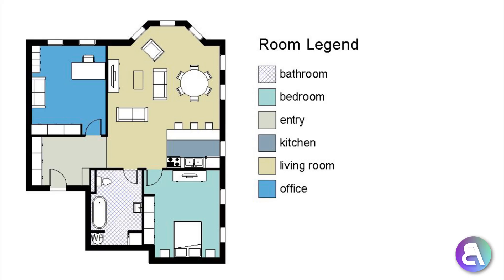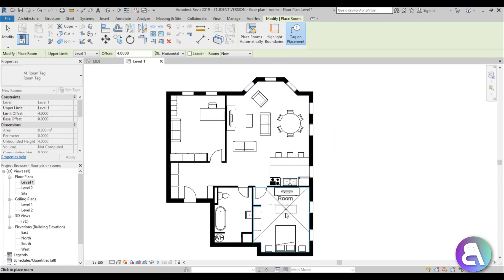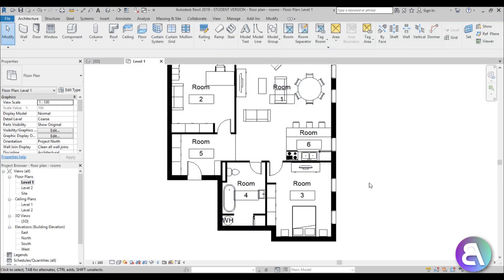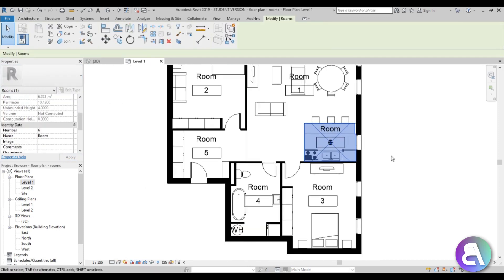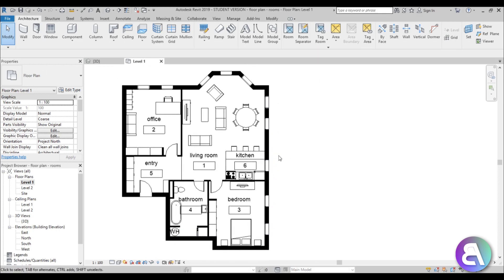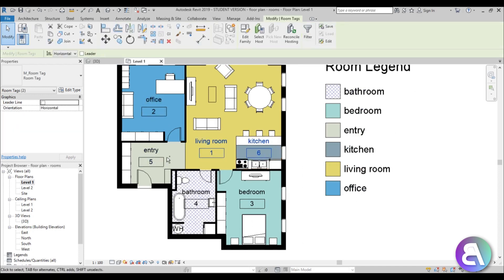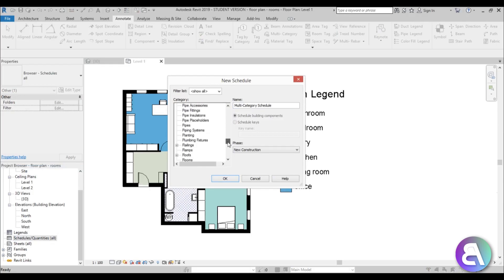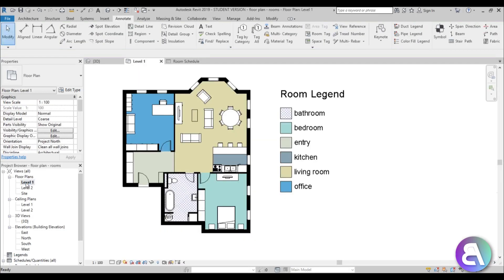Rooms in Revit (with area schedule) Tutorial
In this tutorial I show you how to create rooms in Revit, how to make a color legend for marking those rooms and then i show you how to make an area schedule.

Revit Shortcuts:

GR - Grid
RE - Scale
EL - Elevation
WA - Wall
Al - Align
SL - Split Element
OF - Offset
TR - Trim/Extend
AR - Array
CO - Copy
TX - Text

Additional Tags: room, rooms, separator, boundary, line, color fill, legend, area, schedule, family, Structural, Beam, Column, Beam System, Light, family, family editor, street light, Revit, Architecture, House, Reference Plane, Detail Line, Floor,, BIM, Building Information Modeling. Building, Roof, Roof by element, Roof by extrusion, How to model a roof in revit, Revit City, Revit 2018, Revit Turorials, Revit 2017, Revit Autodesk, Revit Architecture 2017, Revit Array, Render, AutoCAD, How to model in Revit, learn Revit, Revit Biginner tutorial, Revit tutorial for Beginner, Revit MEP, Revit Structure